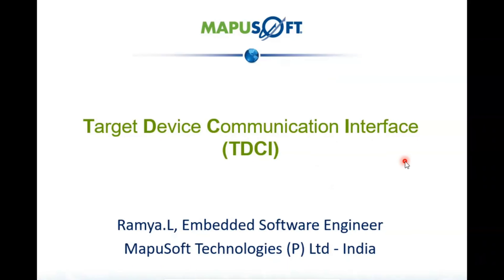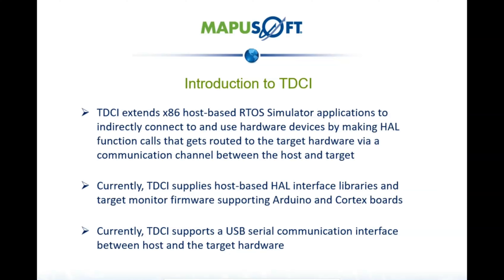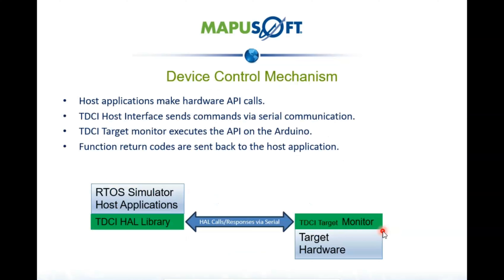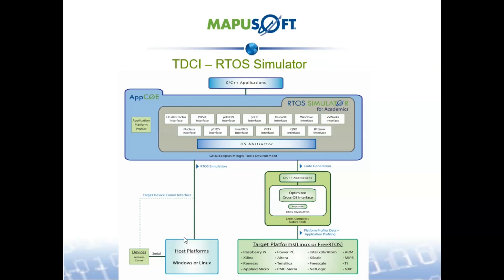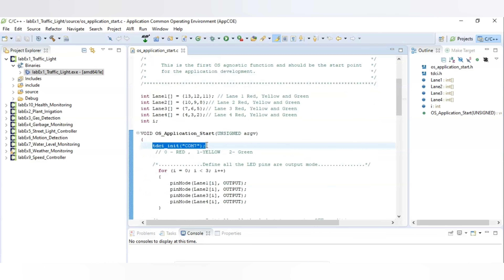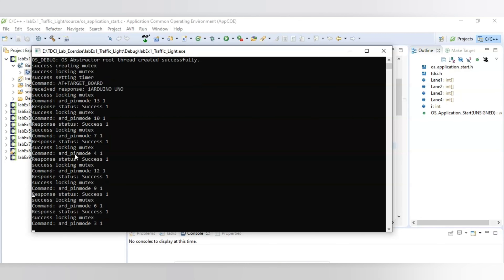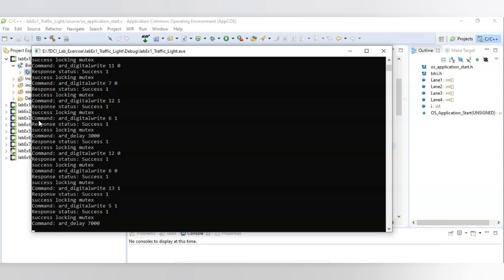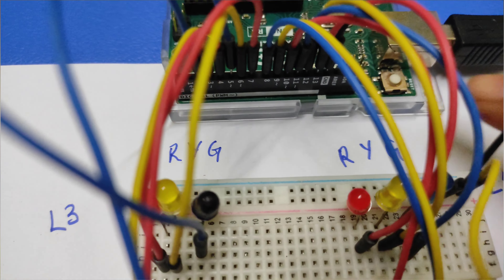Traffic Light System Using RTOS - TDCI on Arduino Target | Real-Time Simulation and Control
In this video, we demonstrate a Traffic Light Controller System using an Arduino and TDCI (Target Device Communication Interface) to simulate and control traffic lights in real-time. Watch as we show how you can simulate traffic light behavior using a Real-Time Operating System (RTOS) on a host machine, while interacting with actual hardware via TDCI.

Key features include:

Simulated environment using RTOS to develop and test traffic light control logic.
Real-time communication between the host and the target hardware (Arduino).
Control of red, yellow, and green lights with smooth transitions based on timing.
Demonstration of how TDCI bridges simulated systems with real-world devices for real-time testing.
This project is perfect for those learning about embedded systems, real-time applications, or traffic management automation.